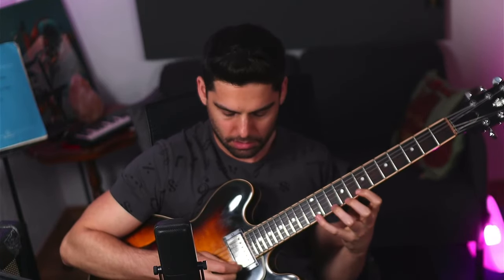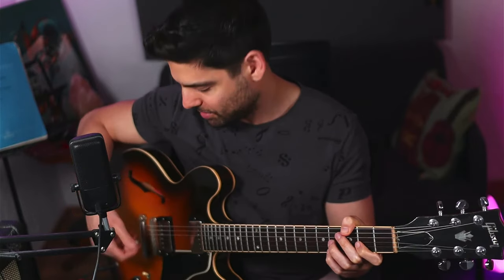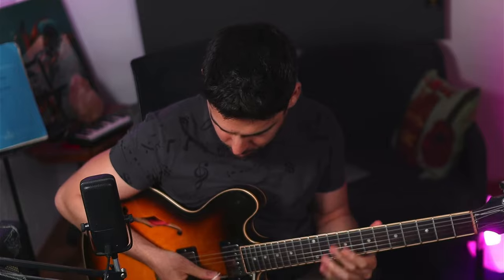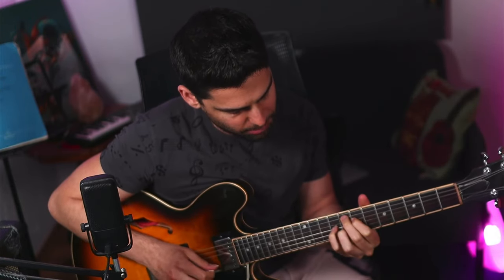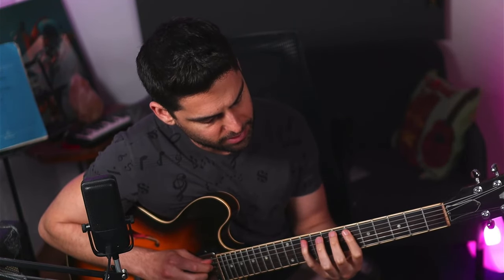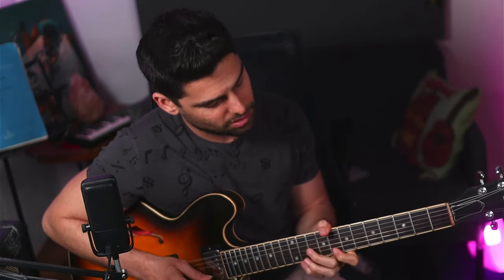My New Favorite Stuff To Practice On Guitar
THE ULTIMATE FRETBOARD MASTERY PROGRAM  🎸

👋 Who is Daniel Weiss ?

‘Guitar Idol 2016’ finalist and a Berklee College of Music graduate. His exceptional abilities and unique style led Weiss to be a highly sought-after musician with a rich international career as a guitarist, composer and arranger.
Weiss was featured in Lick Library, Premier Guitar, Guitar Idol, Normans Rare Guitars, and Bass the World to name a few.